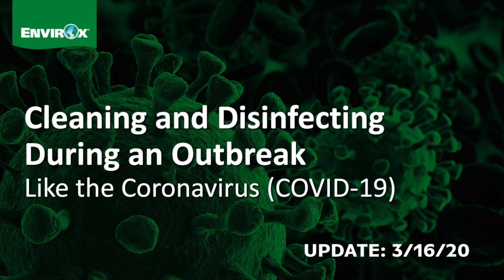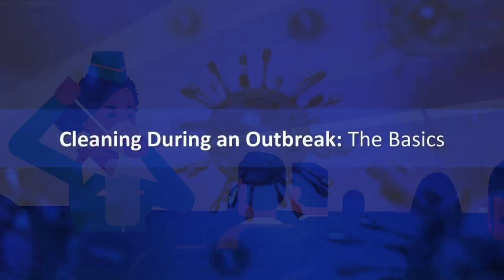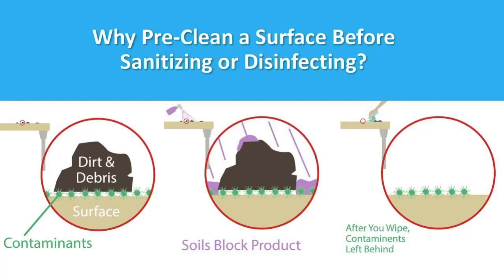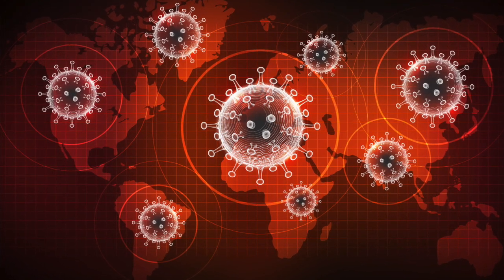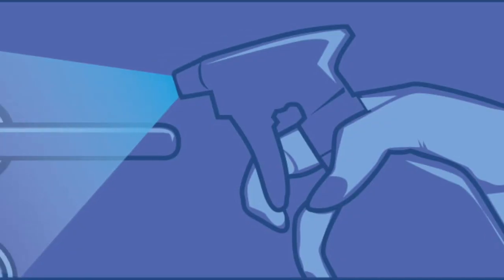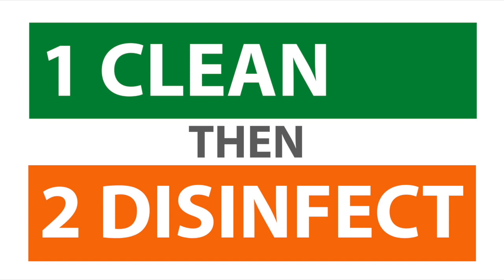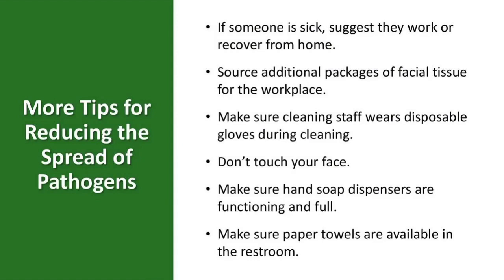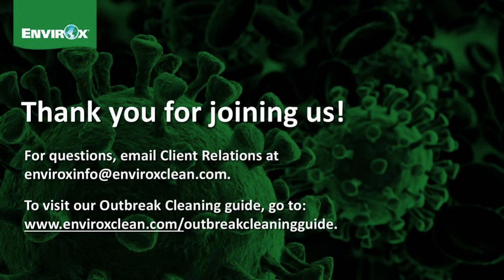UPDATE: Cleaning and Disinfecting During An Outbreak like COVID-19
Updated version - 3/16/20 with new information.
In this pre-recorded webinar, we'll discuss the best practices for cleaning during an outbreak such as we're experiencing with Coronavirus (COVID-19). For all the support materials mentioned in the webinar, and for the latest updates, please